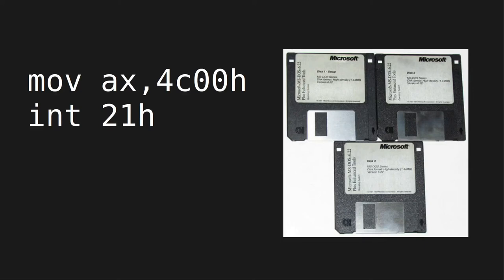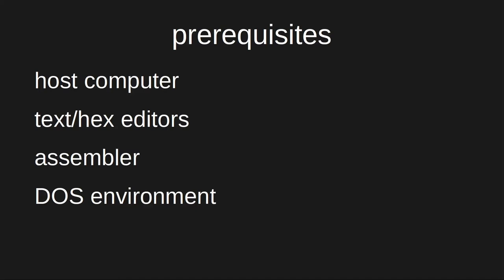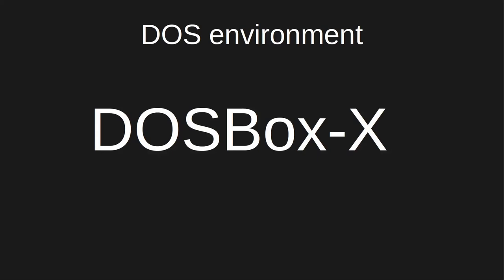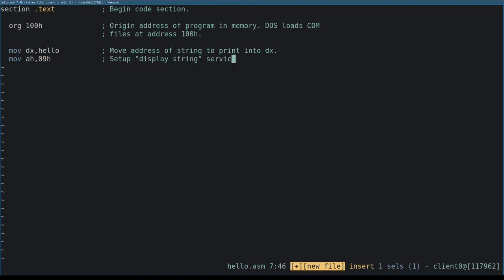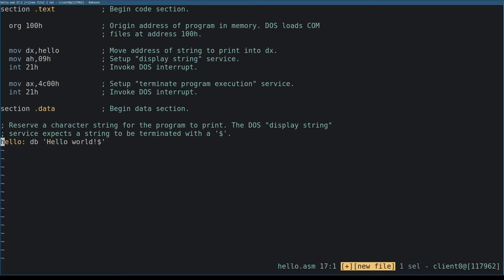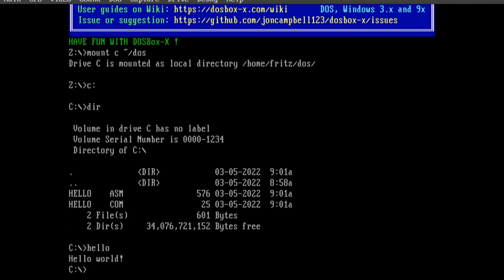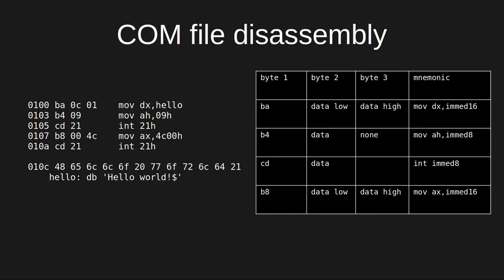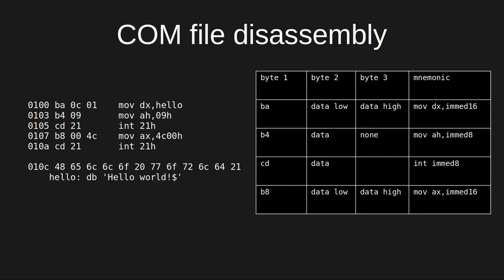x86 assembly language for MS-DOS: Hello, world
I do a demonstration on how to get started programming in x86 assembly language for the MS-DOS operating system using NASM and DOSBox-X. We write a "hello, world" program, assemble and run it, and then disassemble and analyze the executable COM file.